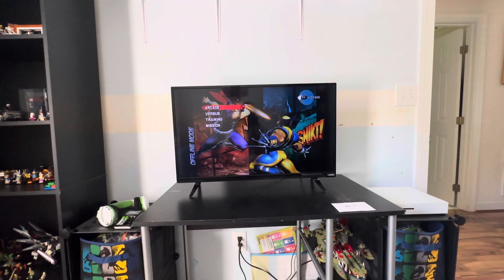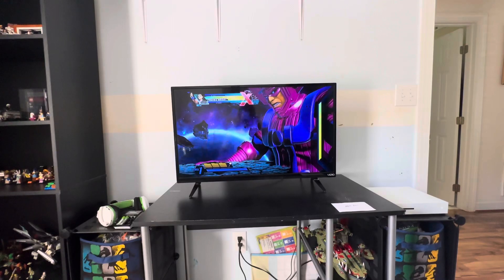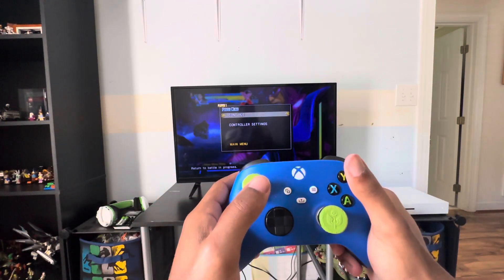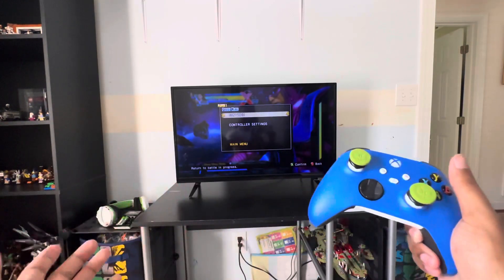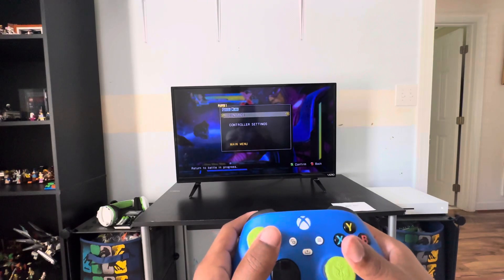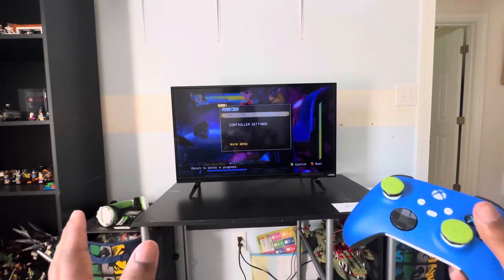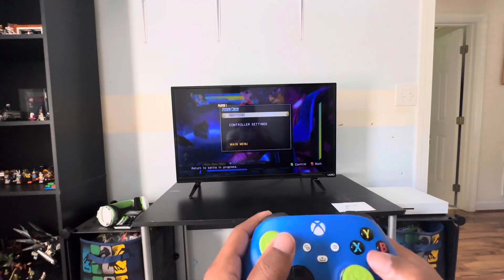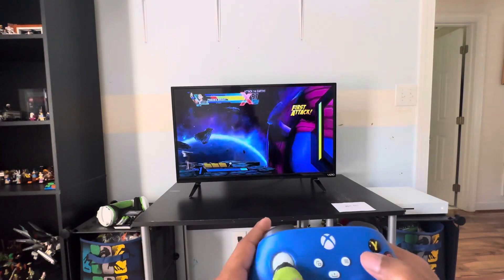Ultimate Marvel vs Capcom 3 how to do planet destroyer on Galactus mode and other special abilities.